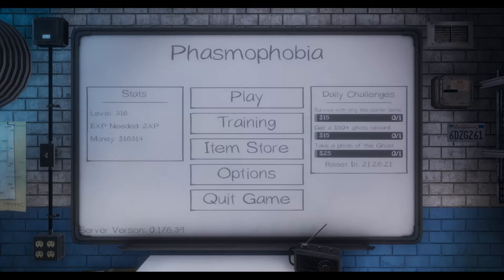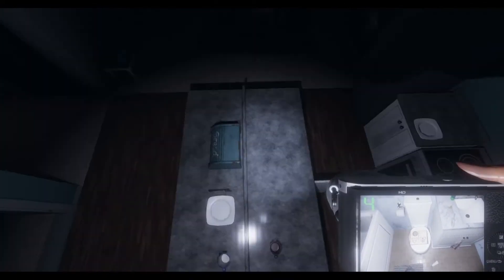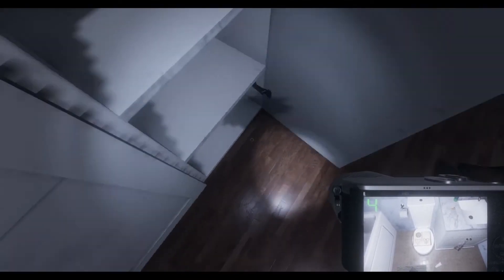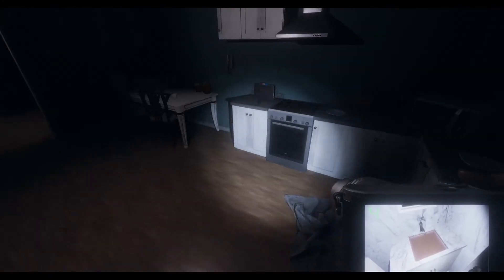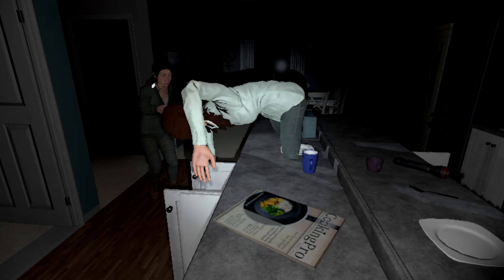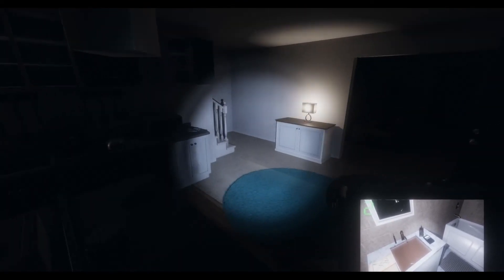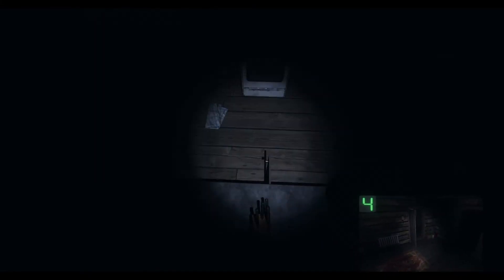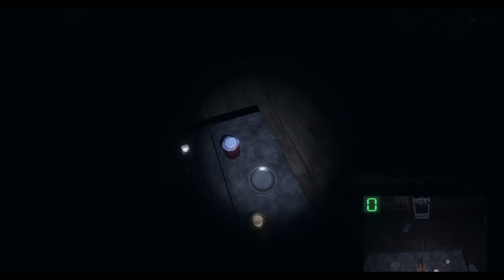Phasmophobia - Glitch Tutorial | Standing On Top of Kitchen Counters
UPDATE: As of 11/29, this glitch has been patched out. But let this video remain as a relic of past janky fun times.

It turns out that these ghosts are no match for the power that is counters. Don't crouch and stay in the middle to be out of their grab range. Enjoy this demonstration and impress your friends. 👍